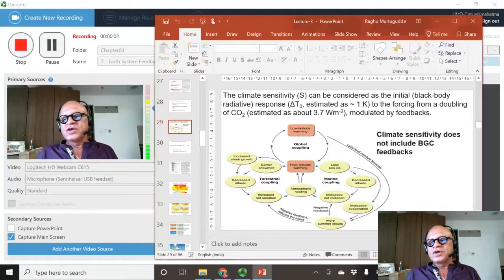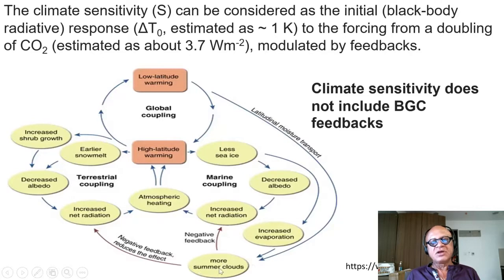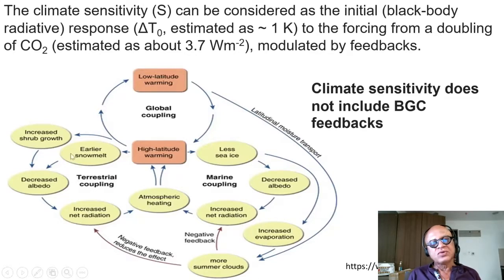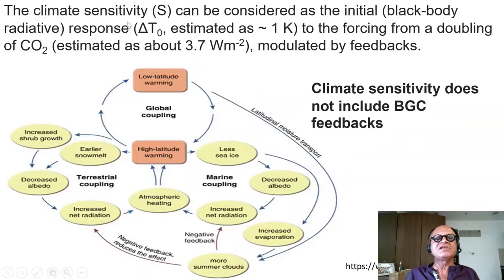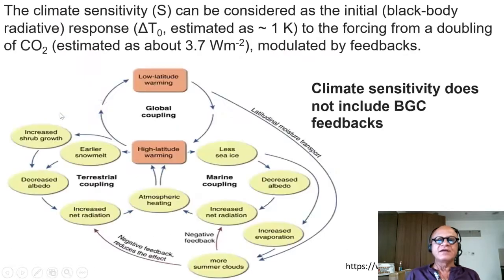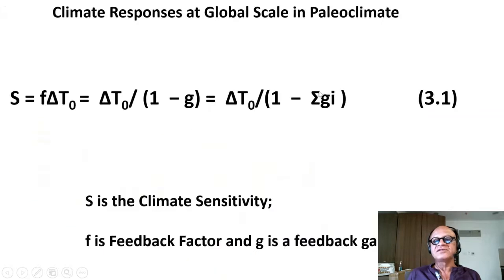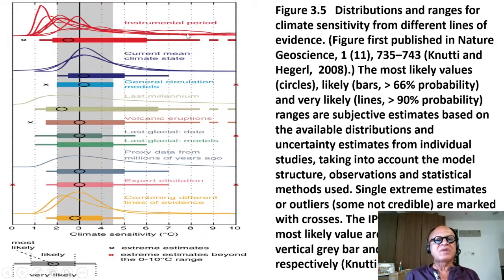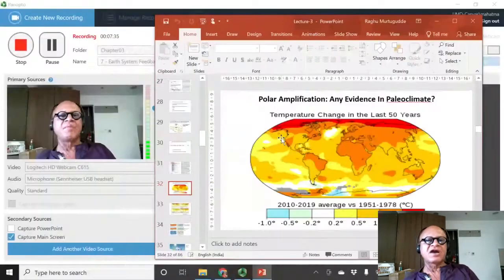7 Earth System Feedbacks and Climate Sensitivity